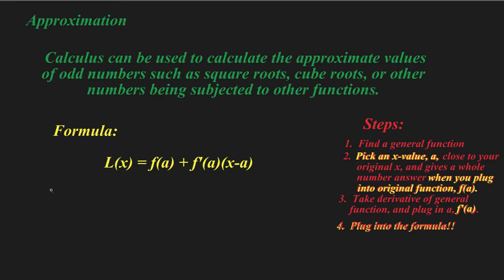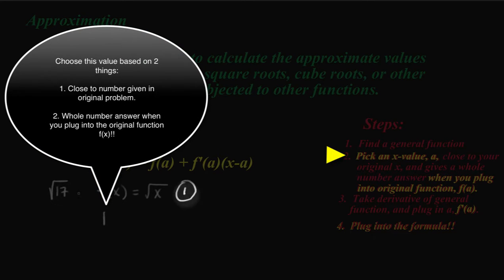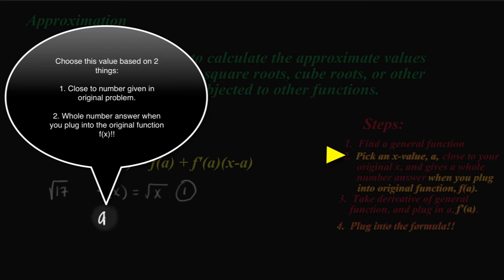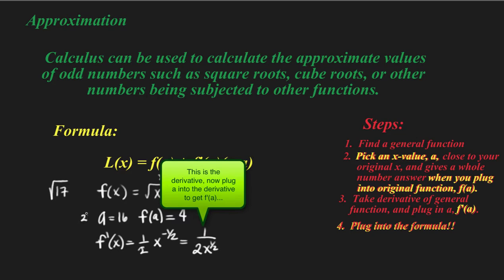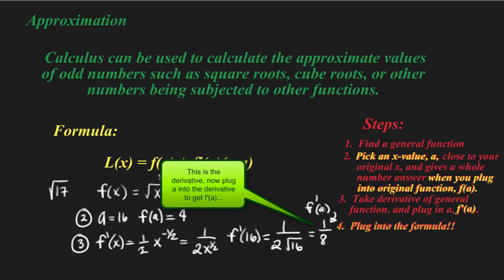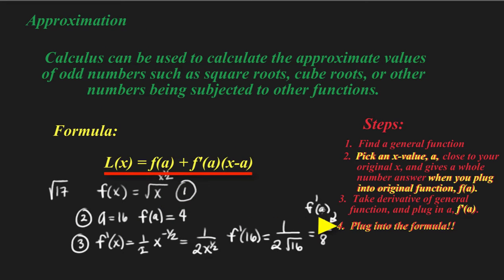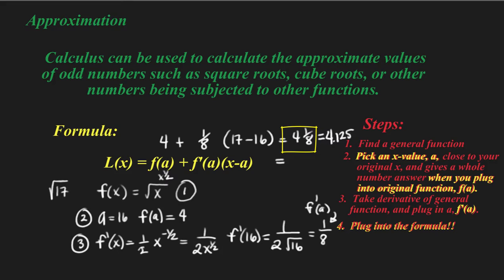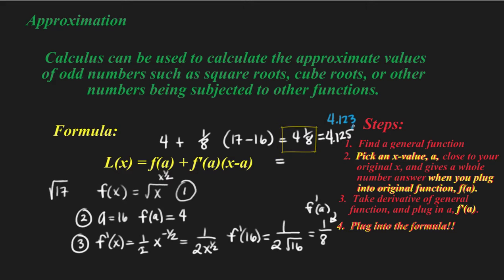[Calculus][Cal I]-Linear Approximation-Beginner Example Video